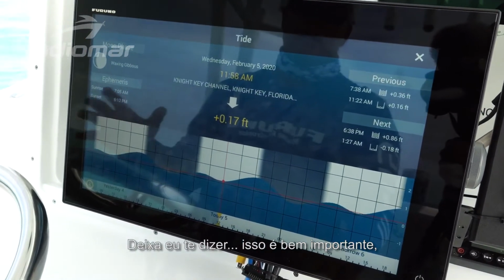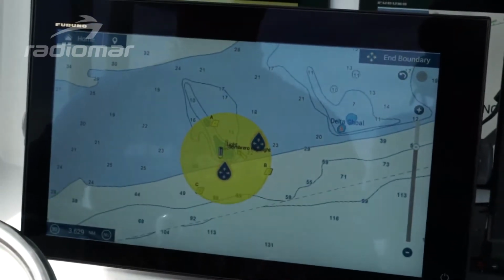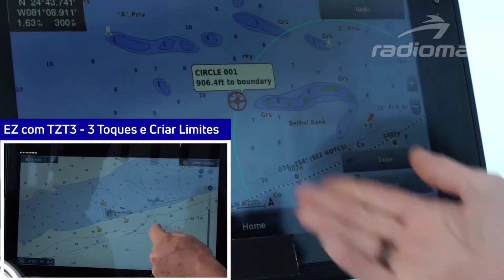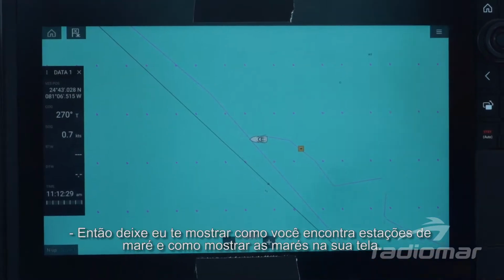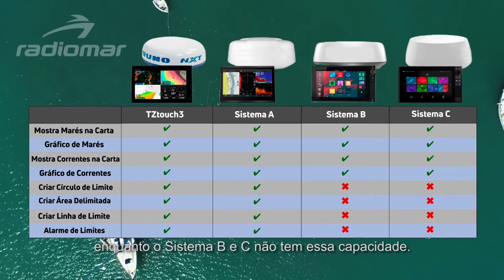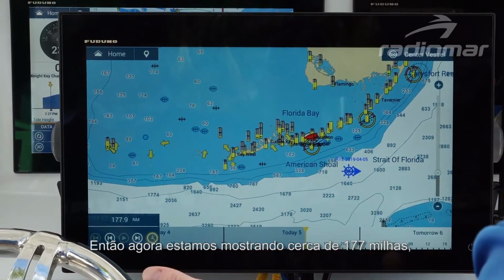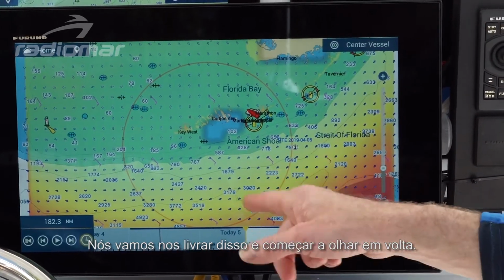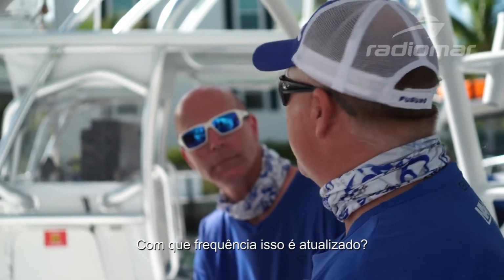FURUNO CONNECTIONS - APRESENTANDO O TZTOUCH 3 - COMPARAÇÃO DE MFDS - CHART PLOTTER - EPISÓDIO 7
Vídeo original da FUSA, legendado pela Radiomar LTDA., a única distribuidora da Furuno no Brasil.

Esse vídeo é o sétimo da série que se propõe a fazer um comparativo entre o TZtouch3 e outros 3 MFDs da mesma categoria. Os vídeos serão postados toda sexta-feira.

O vídeo apresenta o TZtouch3, o mais novo MFD da Furuno.

O Tztouch 3 está disponível em modelos de 12", 16" e 19". O modelo de 12" possui teclas para acessibilidade. Os monitores de 16" e 19" possuem display multi-toque IPS, sendo possível enxergá-lo até mesmo com brilho máximo.

O TzTouch3 conta com um potente processador quad-core para resposta rápida. O mais novo MFD da Furuno possui algumas novidades, e uma delas é a Código PIN. Que necessita de uma senha para iniciar seu NavNet TZtouch3 ao iniciar.

Conheça a Radiomar, a única representante oficial da Furuno no Brasil, acessando nosso site: